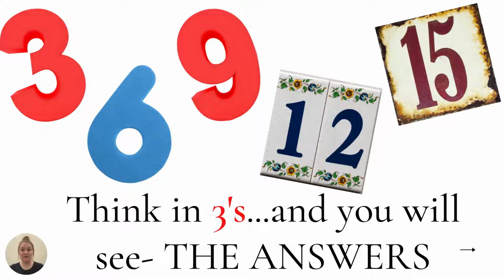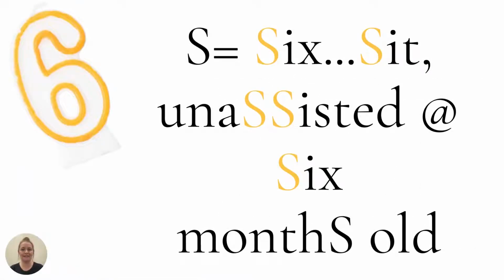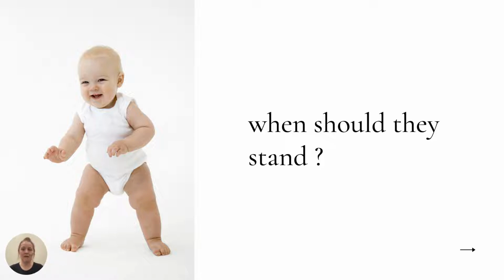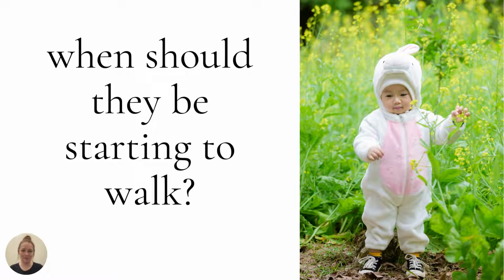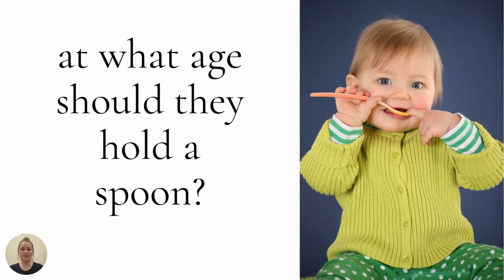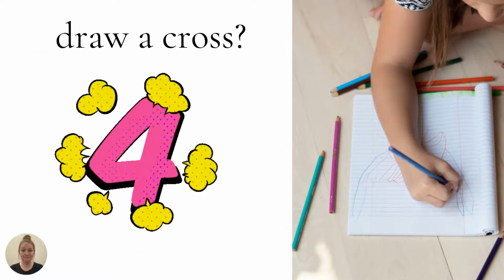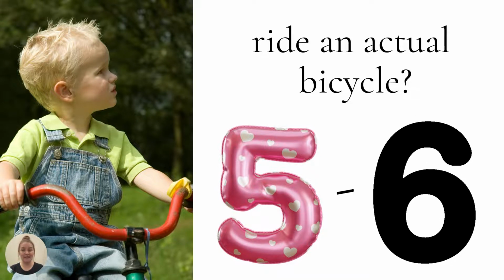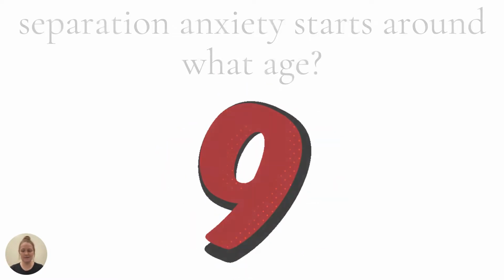ANCC BOARDS EXAM REVIEW / PASS the Family Nurse Practitioner Boards Exam NOW! Pediatric Board Review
So, you are taking the ANCC? Do you WANT to PASS the Family Nurse Practitioner Board Exam NOW? Well, this Pediatric Board Review will help you with your ANCC exam and this information is sure to help!! Easy, simple info to FLY through the Pediatric Board review questions is RIGHT HERE!

(When you join with this link you will also snag a copy of a great Algorithm to help differentiate Leukoplakia from other white oral lesions!)

If you want to PASS your family nurse practitioner board exam START HERE!

are you thinking about NP School? YOU NEED to see this FIRST!

Get ALL The helpful Nurse Practitioner tools YOU NEED right here!

👩‍⚕️Family Nurse Practitioner Certification Intensive Review, Fourth Edition

👩‍⚕️Clinical Pathophysiology Made Ridiculously Simple 1st Edition

3M Littmann Stethoscope, Cardiology IV, Black Tube, Black Chestpiece, 27 Inch:

Stethoscope Hard Case-

Pulse Ox-

Forehead Thermometer-

Mac Book Air (Rose Gold)

Apple Watch (rose gold)

Clip Boards With Cheat Sheets

Pen Light-

Bookbag (Laptop)

Pencil Pouch (5 Star)

Badge Reels-